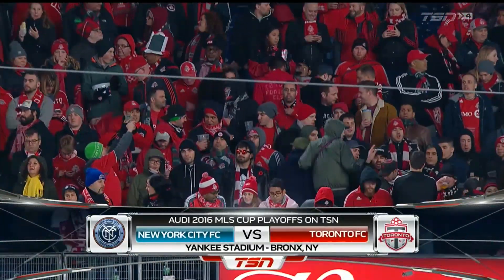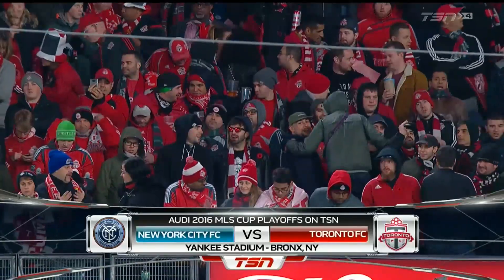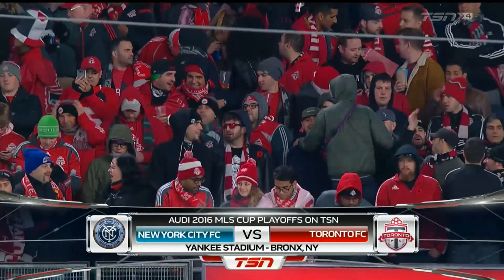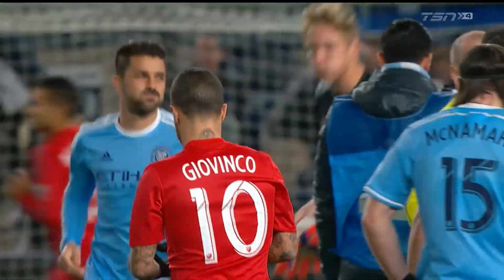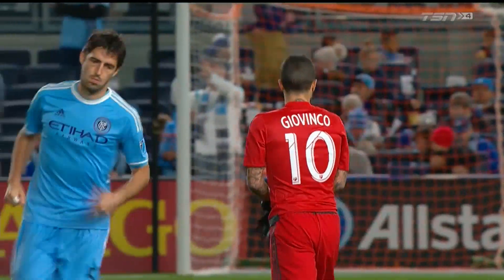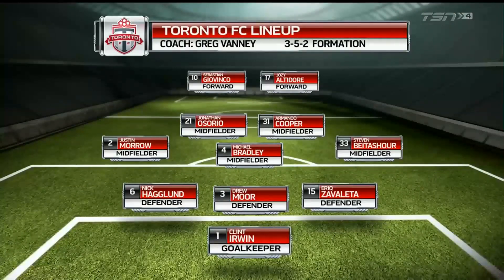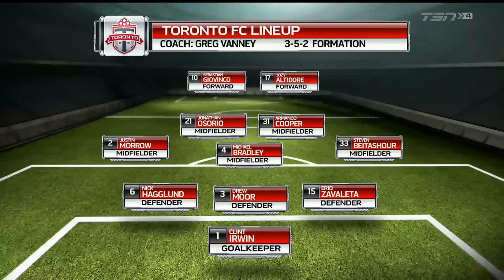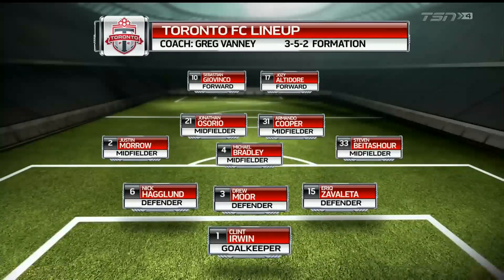Bacardi Match Highlights: TOR vs. NYC - November 6, 2016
Sebastian Giovinco's hat-trick performance leads the Reds to a 5-0 victory over NYC FC in the 2nd leg on Sunday night.